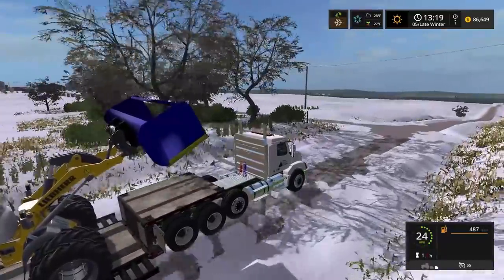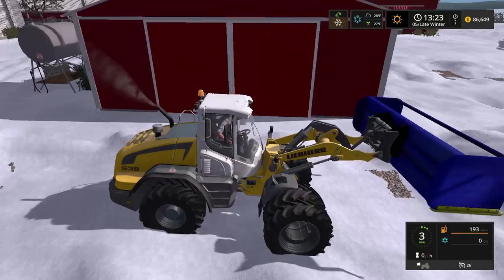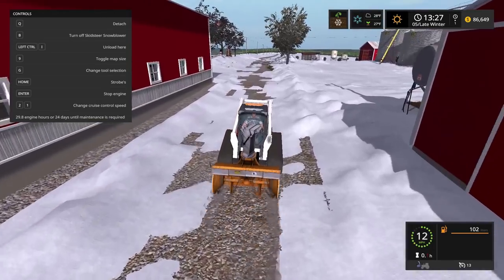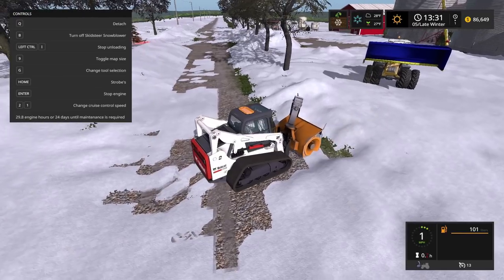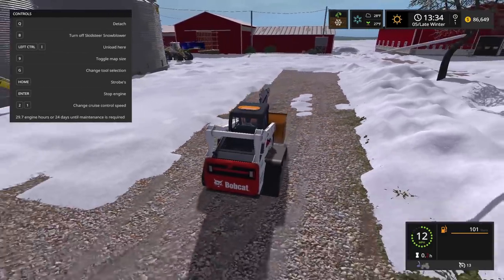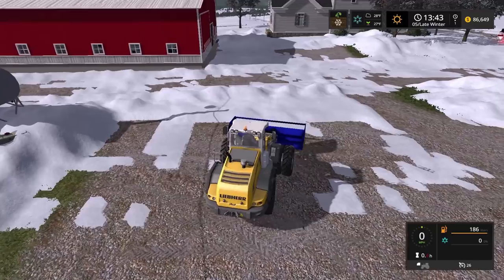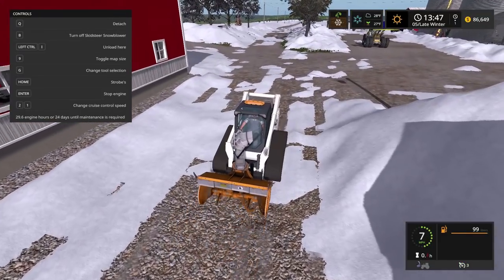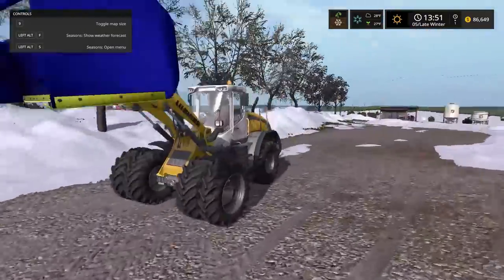CLEARING SQUADS FARM | FARMING FRIDAY | SNOW REMOVAL | FARMING SIMULATOR 2017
Hope you're having a great Friday! Today video we head over to squads farm as he is away on vacation and clear the snow off his lot for him while he is gone! Hopefully, you guys enjoy this video and make sure to smash that like button for more!

Mods used